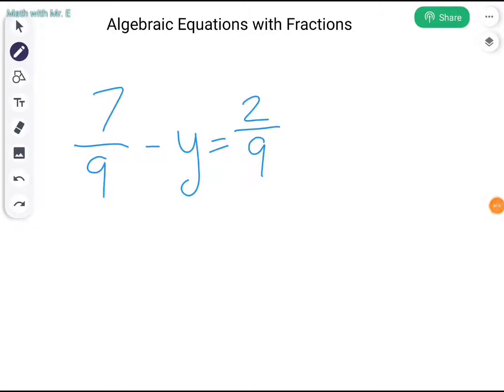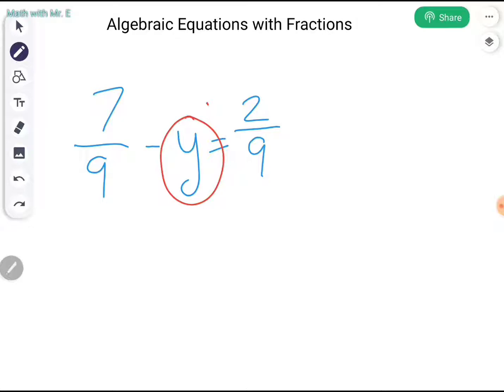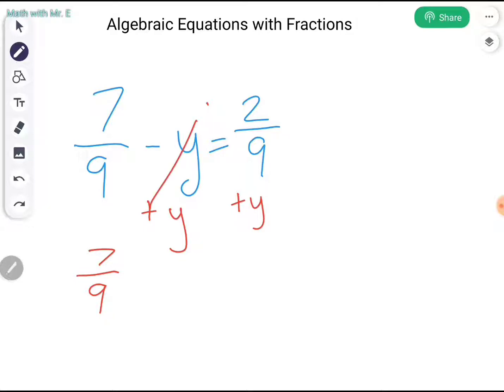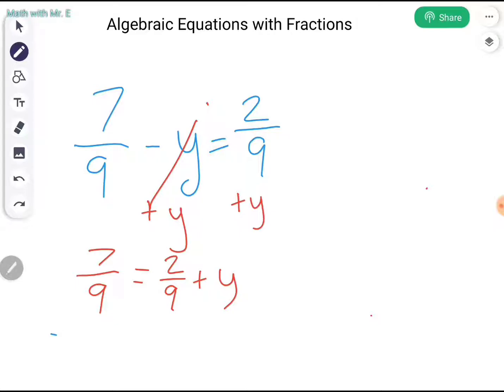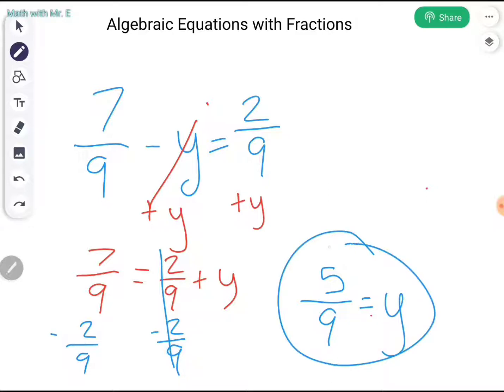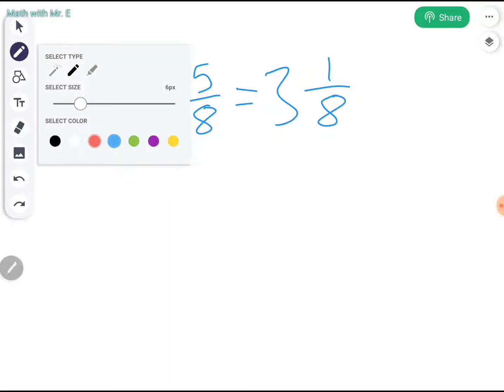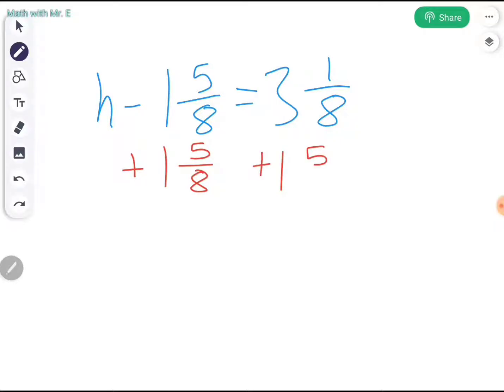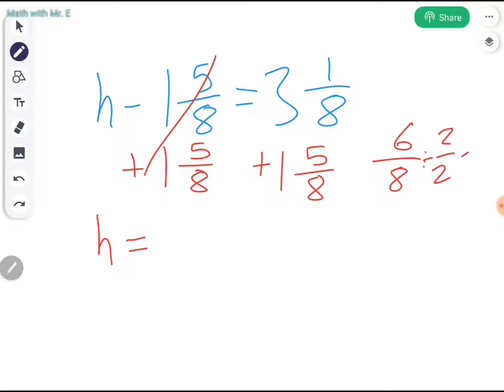Addition and Subtraction Equations with Fractions